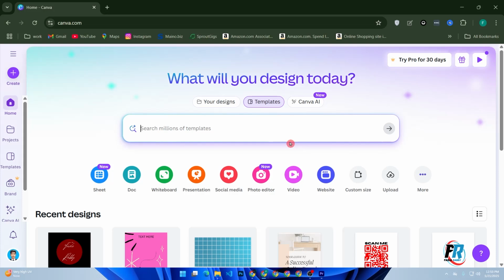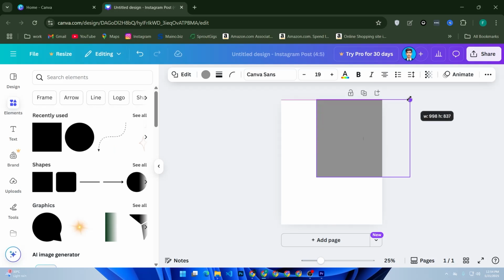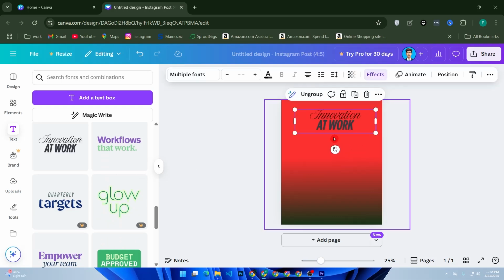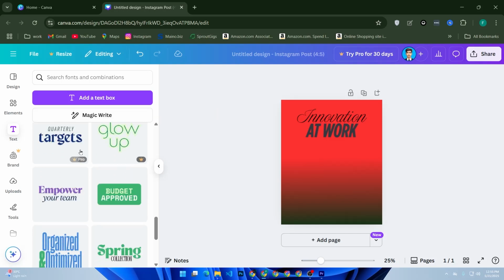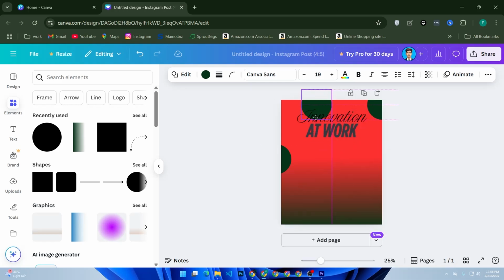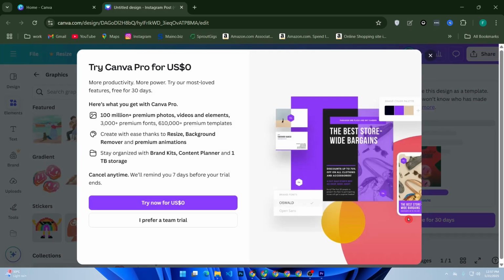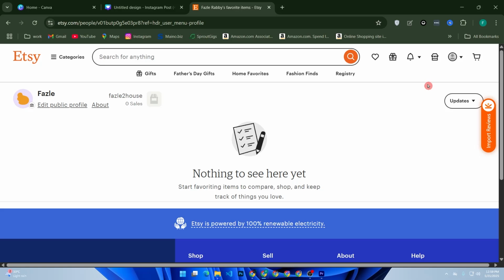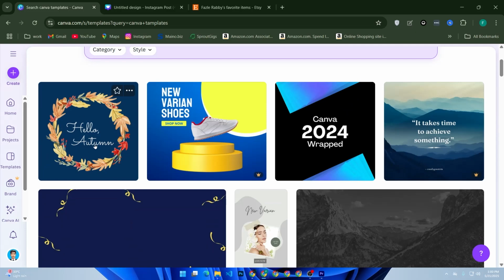How to Create Canva Templates to Sell on Etsy (2025) | Step-by-Step Tutorial for Beginners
Want to start making passive income online? 💰 In this complete step-by-step tutorial, I’ll show you how to create Canva templates to sell on Etsy (2025) — even if you’re a total beginner! You’ll learn exactly how to design, export, and list your templates so you can start selling digital products on Etsy today.

✨ In this Canva and Etsy tutorial, you’ll learn:

How to create Canva templates to sell on Etsy (no design experience needed)

How to make editable Canva templates for planners, resumes, social media, and more

How to package and deliver your templates to buyers

How to list Canva templates on Etsy the right way

SEO tips to help your Etsy listings rank in 2025

How to make money online selling digital templates

This is the complete Canva tutorial for beginners 2025, perfect for anyone looking to start an Etsy shop selling Canva templates and build a steady stream of passive income.

🔗 Watch until the end for expert tips on creating high-converting template listings that actually sell!